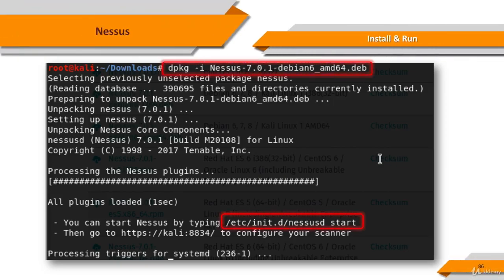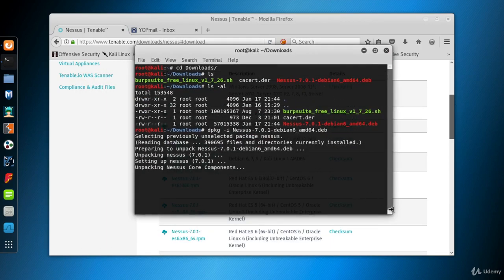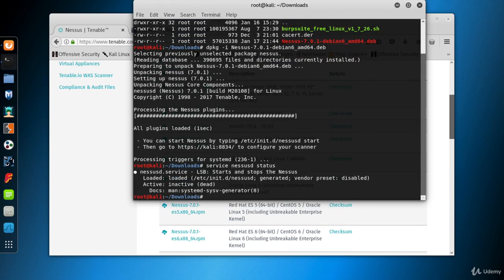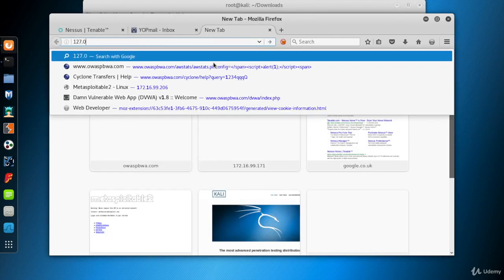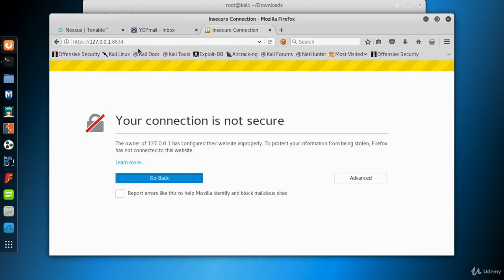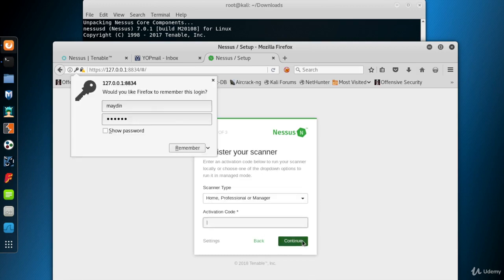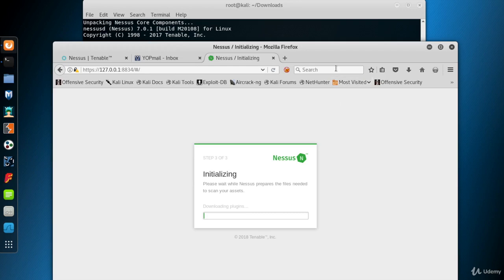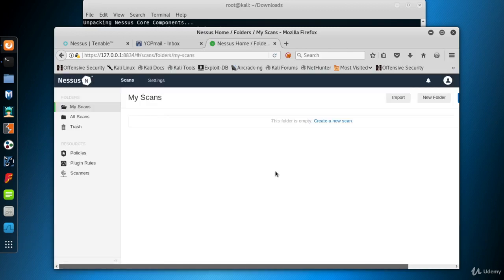9. Vulnerability Scan and Introduction to Nessus part 4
9. Vulnerability Scan and Introduction to Nessus part 4